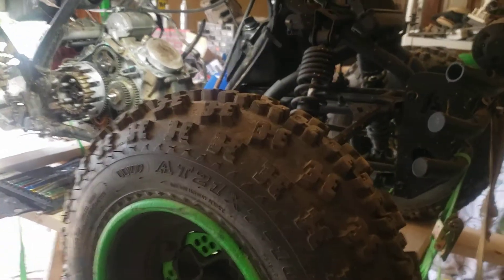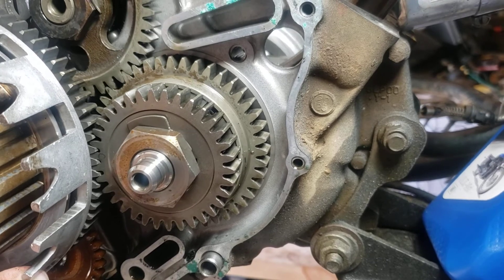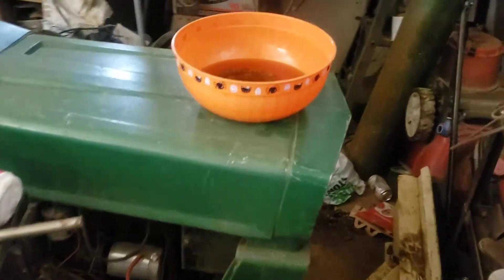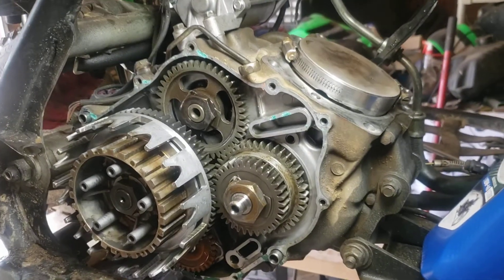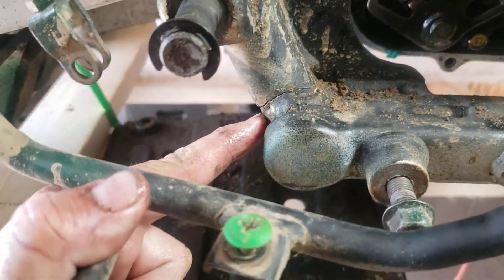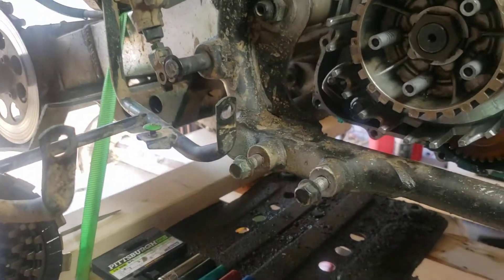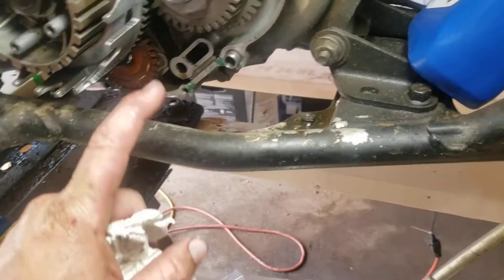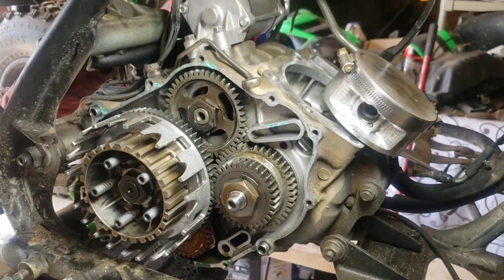Raptor 660 Clutch job/update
Finally started the clutches!